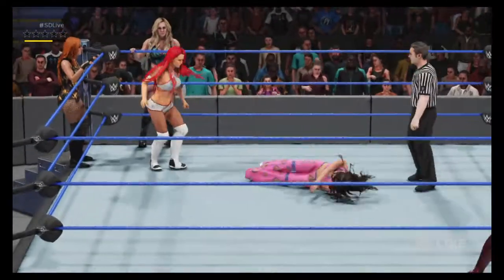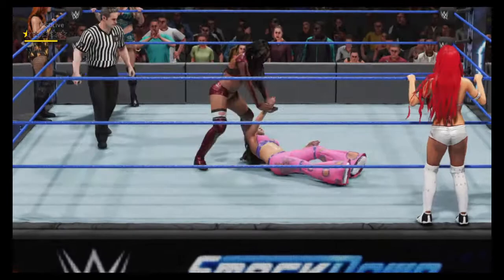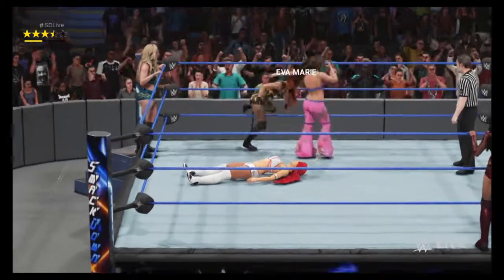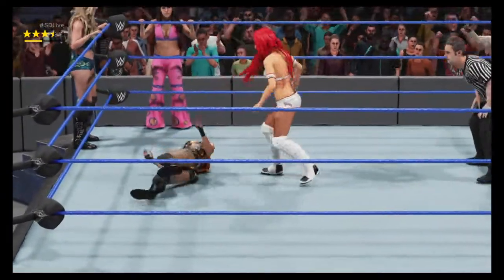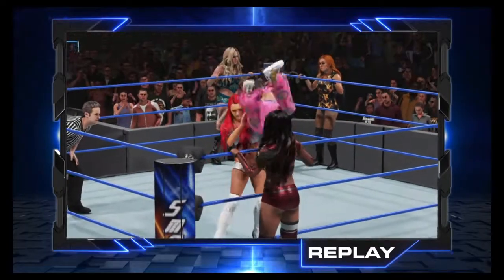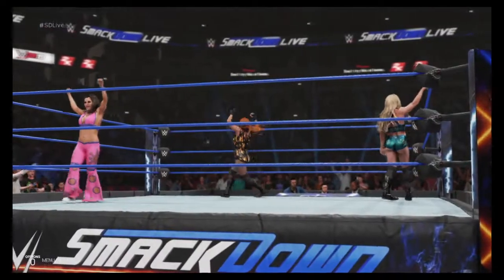Elimination chamber qualification match 6 man tag (team Becky vs team Maryse)